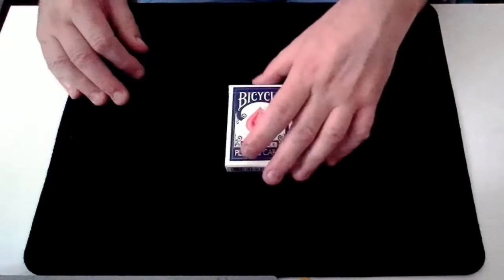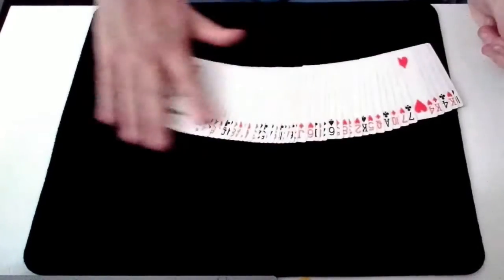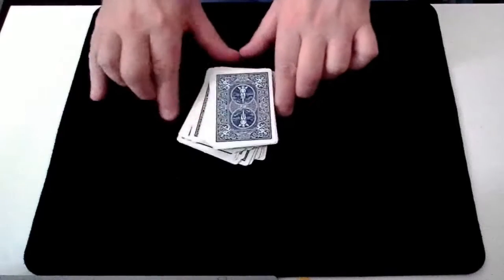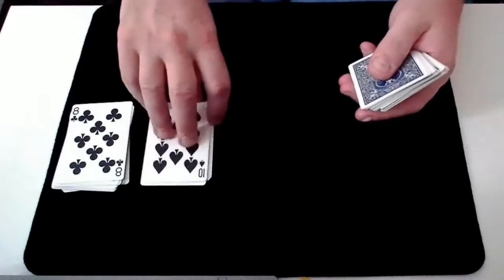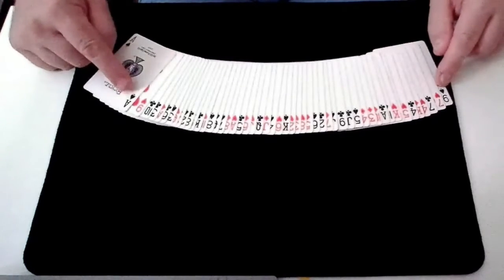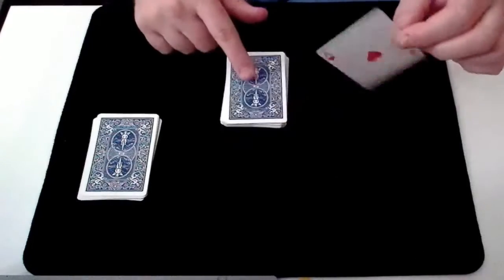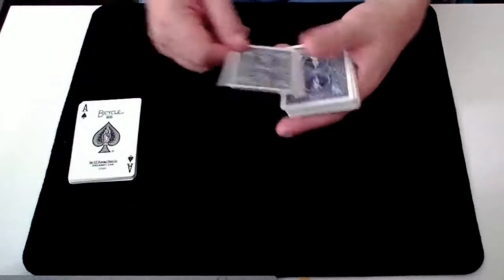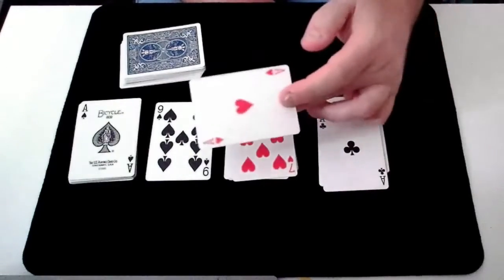A Card Is Found Card Trick Performance and Tutorial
This Dai Vernon classic card trick begins by allowing the spectator to shuffle the cards. Then after selecting and remembering a card it is returned to the pack.

The magician then follows three clues to incredibly find the selected card.

After the performance is a full tutorial showing exactly how you can learn this easy card trick that is totally impromptu and requires no sleight of hand.

CrashMagic - The channel for great videos on card magic. The video content shows how to perform card tricks that will impress, and tutorials on how these tricks can easily be learnt.